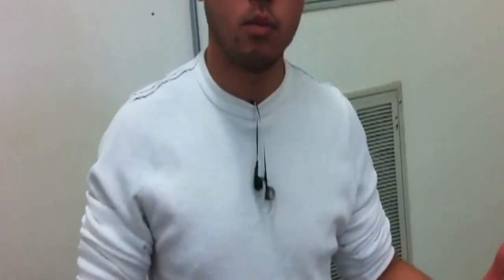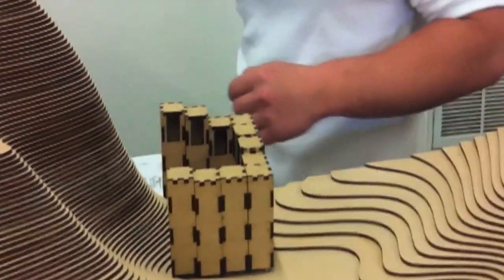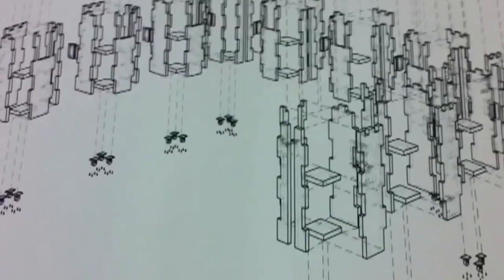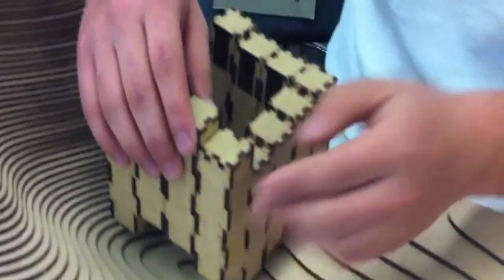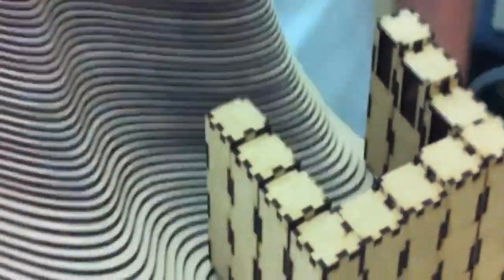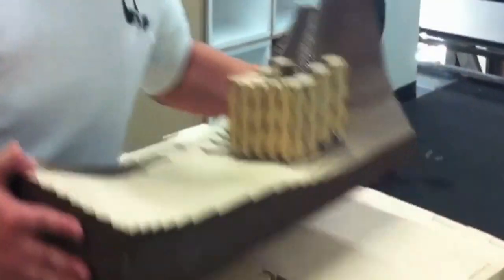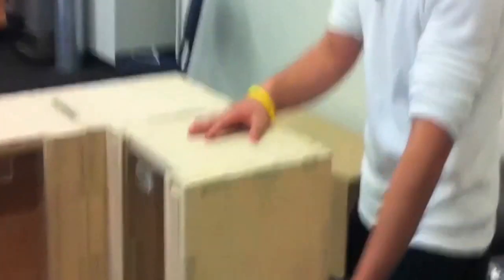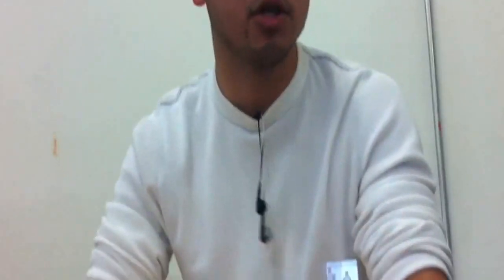NSAD student Jonathan Chau's sushi food cart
NewSchool of Architecture and Design second year student Jonathan Chau created a unique sushi food cart as part of his architecture design studio.
What does a food cart have to do with design? A design studio class at NewSchool of Architecture and Design (NSAD) headed by instructor Hector Perez explored the unusual typology of human-propelled food carts. These are smaller carts that vendors sell food from -- not to be confused with food trucks. The project was done in collaboration with another NSAD design studio lead by NSAD instructor Casey Mahon that explored digital manipulations of surface. The integrated assignments challenged the students (in their second year of studies in NSAD's Bachelor of Architecture program) to explore the interaction possibilities of food carts in a parking lot near San Diego's downtown ball park. The hypothetical scenario -  in which sections of the parking lot could be designated as spaces for the food carts during tailgating events -  encouraged students to evaluate the relationships between sites and projects (the parking lot) and social dynamics (the tailgating scene). Such explorations of function, scale and site form the basis of any architecture or design project, and allows students to develop skills they can use in the future for projects as small as a food cart and as large as a skyscraper.